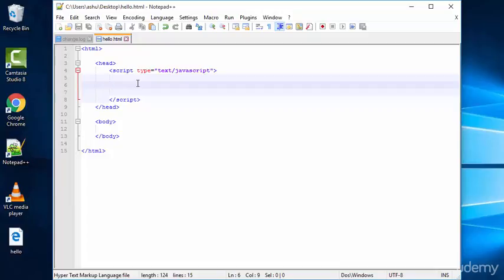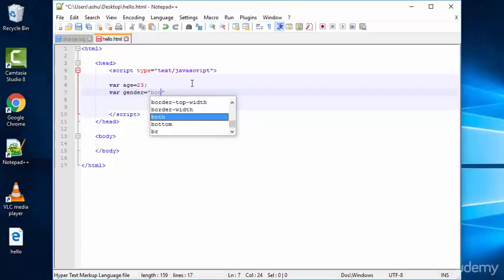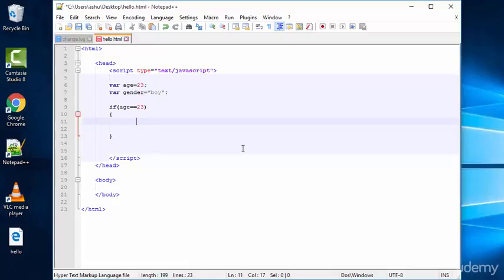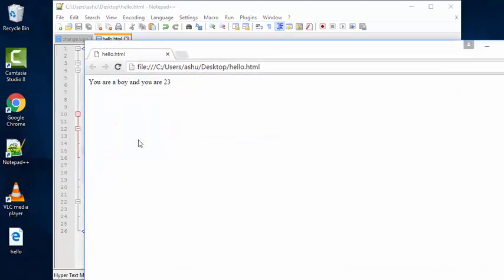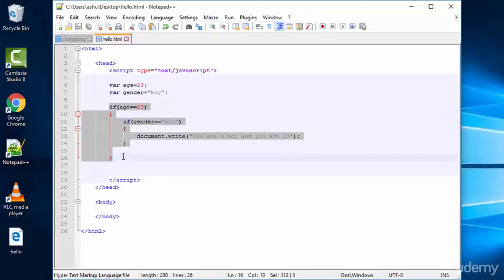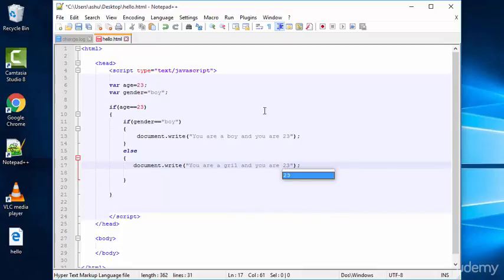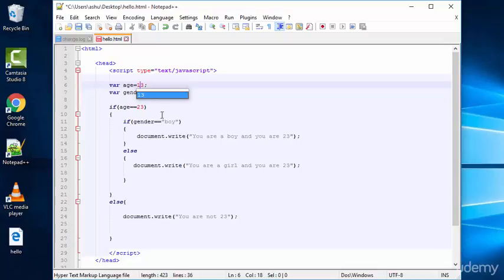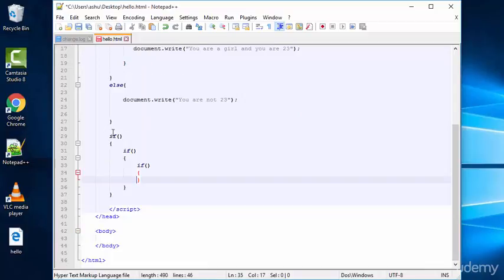Basic Javascript Part 15 - Nesting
This video concludes how to include one or more conditional statement into other.